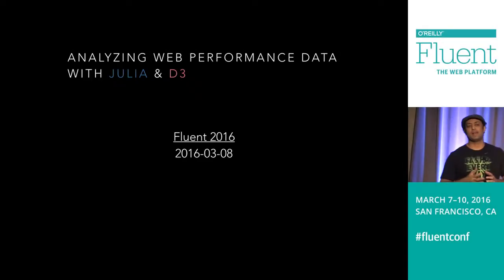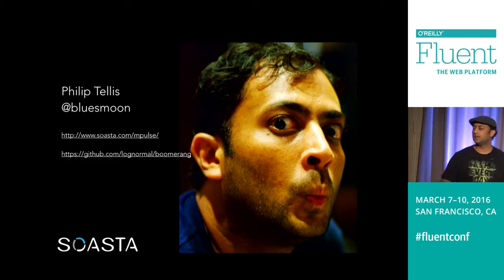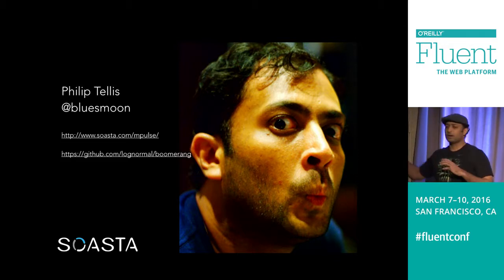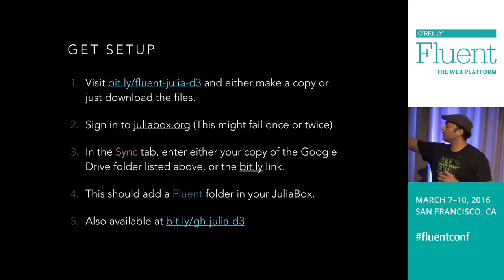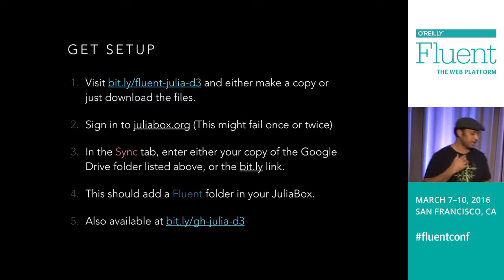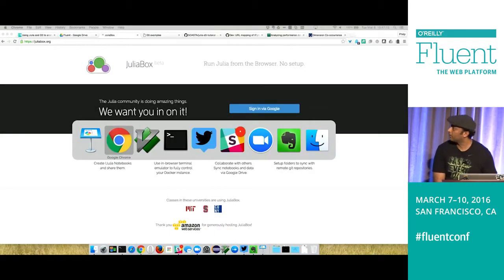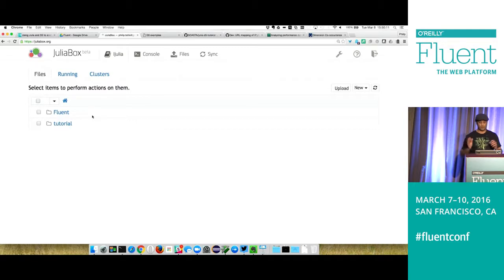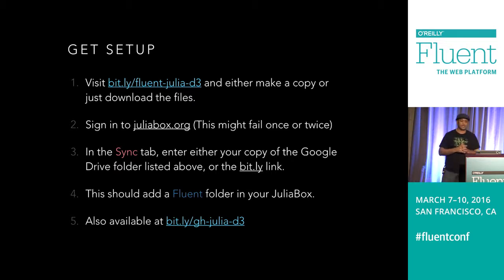Using julia and d3 to analyze web performance data Part 1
The best way to learn a new tool or language is to jump right in and start hacking. Philip Tellis leads participants through the new Julia programming language and the popular D3 data-visualization JavaScript library using web-performance data that he’s been collecting from the boomerang JavaScript library.

Philip explains how to extract meaningful information from this data, employing both Julia and D3 to come up with some fun visualizations that are possible only when using these tools together. You’ll use Julia to manipulate DataFrames and perform statistical data analysis and then pass this data directly to a visualization written in D3 to understand patterns in the data. By the end of the presentation, you’ll be ready to implement Julia and D3 in your own work.